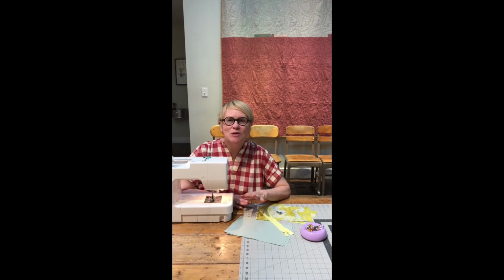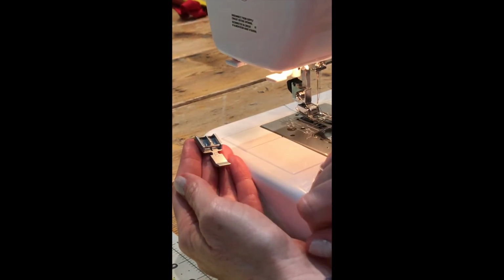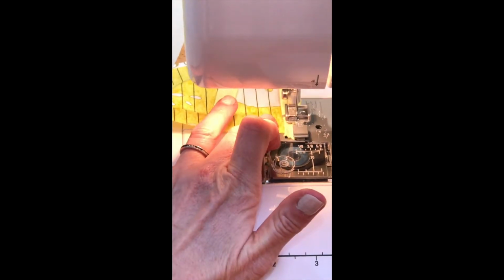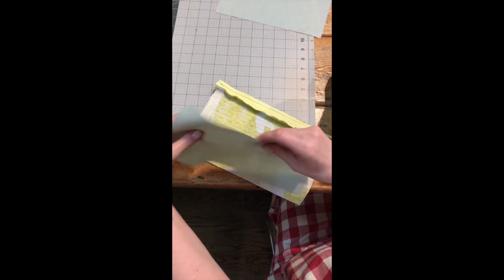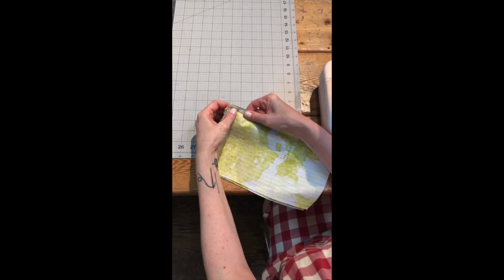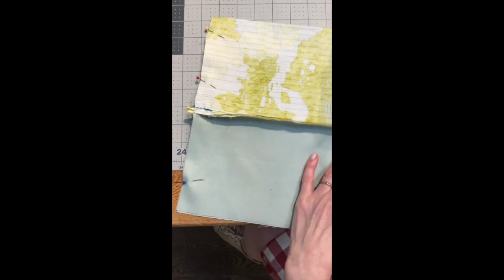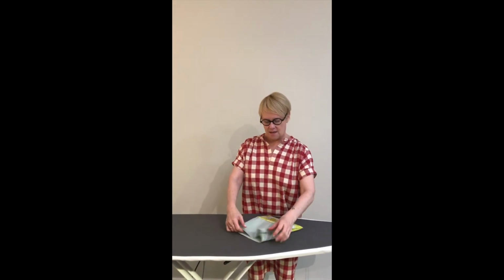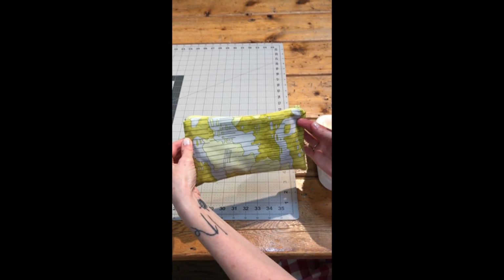Zipper Pouch Kids Sewing Class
Join Christina for another Kids Crafternoon where you will be making a Zipper Pouch.

Once you make one for yourself, you will want to make one for everyone you know! This is also a great way to befriend zippers!

Supply List

Use Quilting Cotton For The Fabric

SMALL POUCH
• Exterior Fabric (2) 10” x 6”
• Interior Fabric (2) 10” x 6”
• 9” Regular Zipper

LARGE POUCH
• Exterior Fabric (2) 13” x 9”
• Interior Fabric (2) 13” x 9”
• 12” Regular Zipper

• Zipper Foot
• Pins
• Iron
• Thread
• Scissors
• Sewing Machine